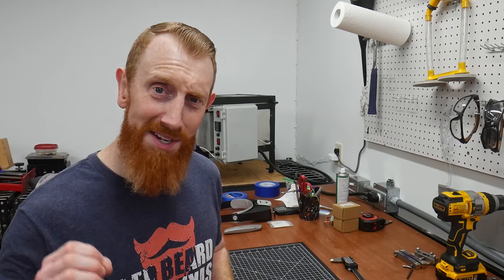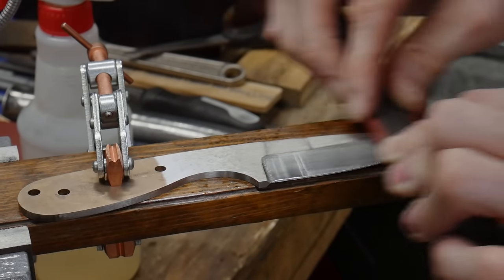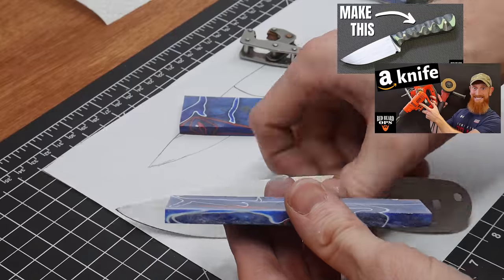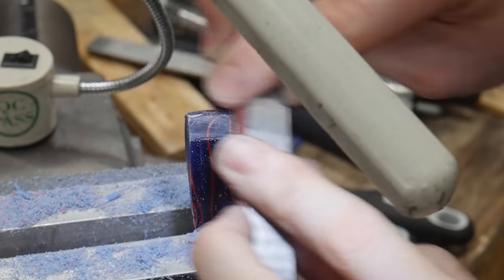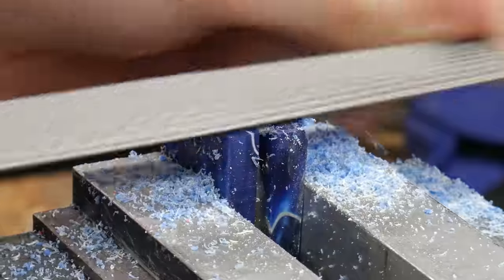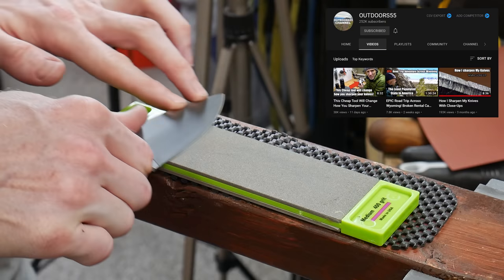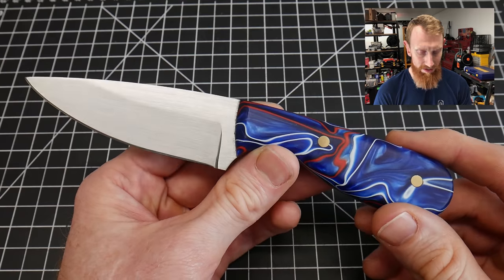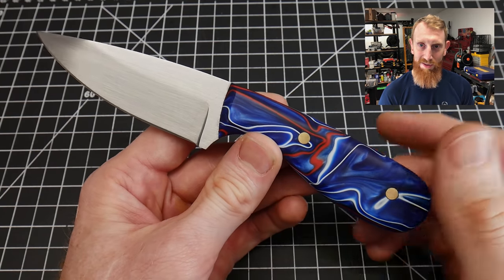The Easiest Way to Start Making Knives - KIT Knife Making Project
A kit knife is a great way to start your knife making journey; or at the very least a fun weekend project in your shop! It's time to get in the game!

*Charity Auction has ended

🛠 Supplies:
3/16 Brass Rod
Budget Epoxy
IronWood Scales
Canvas Micarta Scales

🛠 Tools:
Cabinetmaker Rasp
Nicholson File Set
Diamond Sharpening Stone
Kant Twist Clamp
1x72 Leather Strop

00:00 - Motivation
01:34 - Blade Cleanup
3:04 - Handle Scale Options
3:58 - Handling
9:40 - Sharpening
10:51 - Project Recap
13:00 - WWP Auction